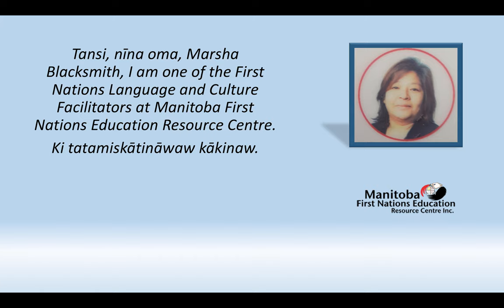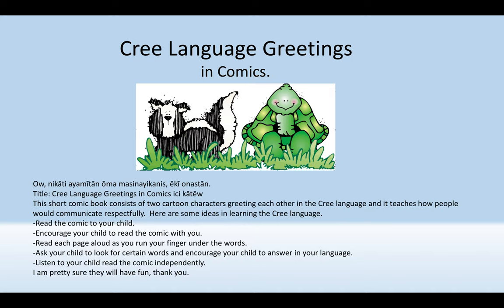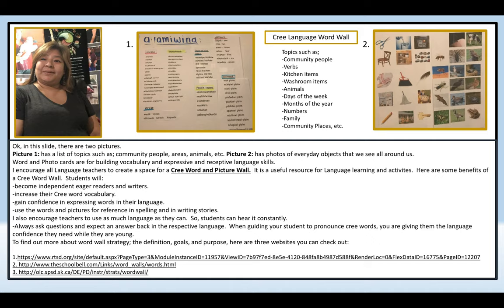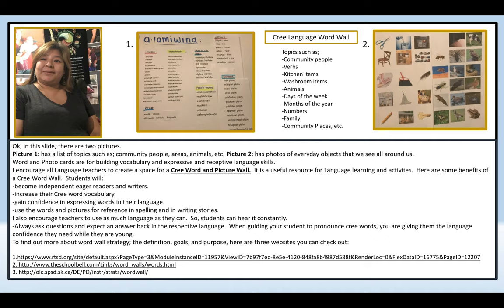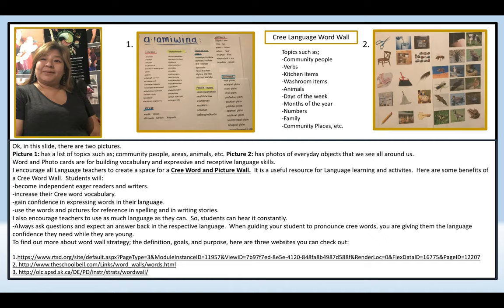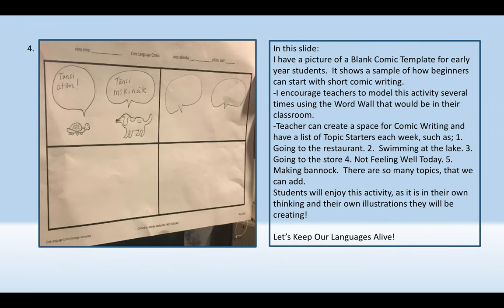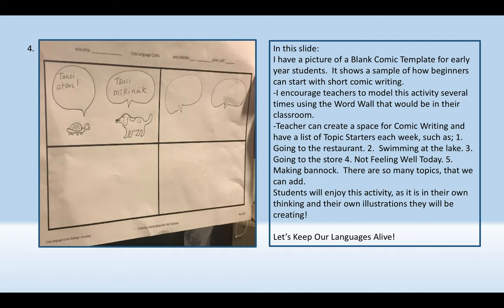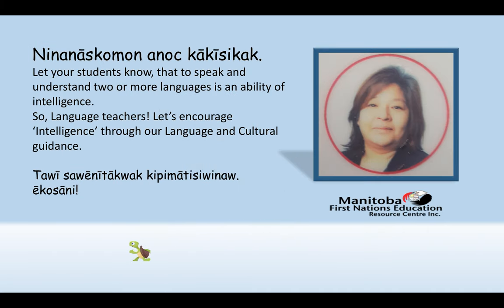Cree Language Greetings in Comics ici kātēw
This short comic book consists of two cartoon characters greeting each other in the Cree language and it teaches how people would communicate respectfully.
Here are some ideas in learning the Cree language.
-Read the comic to your child.
-Encourage your child to read the comic with you.
-Read each page aloud as you run your finger under the words.
-Ask your child to look for certain words and encourage your child to answer in your language.
-Listen to your child read the comic independently.
I am pretty sure they will have fun, thank you.